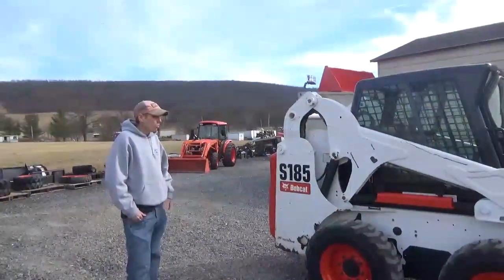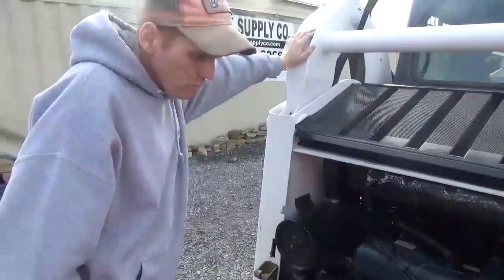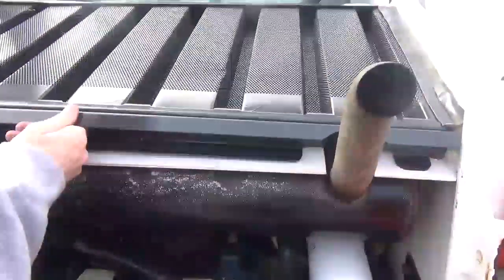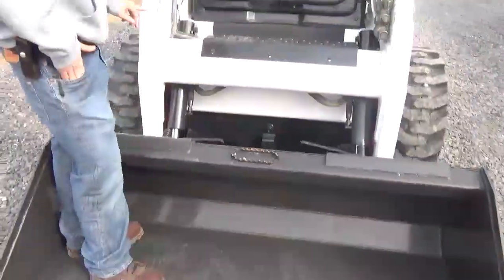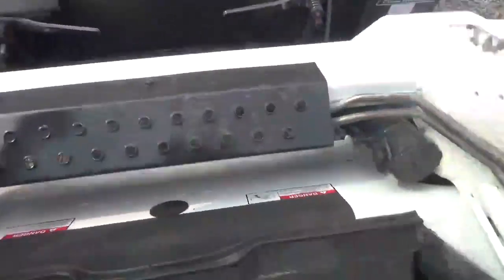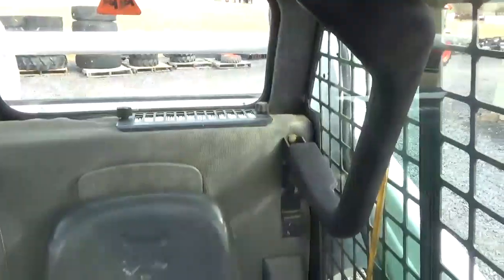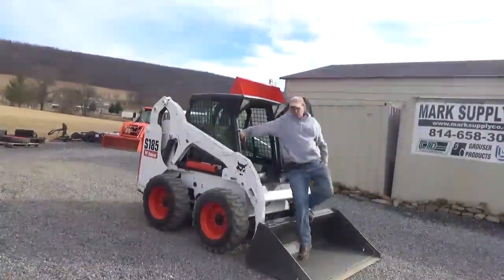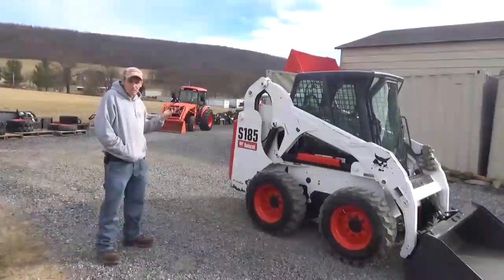2005 Bobcat S185 Rubber Tire Skid Steer Loader Cab Heat New Tires Kubota Turbo Diesel For Sale Nice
Nice 2005 Bobcat S185 Rubber Tire Skid Steer Loader Cab Heat Serviced And Ready To Work For Sale Call Mark Nick Or Matt (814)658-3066